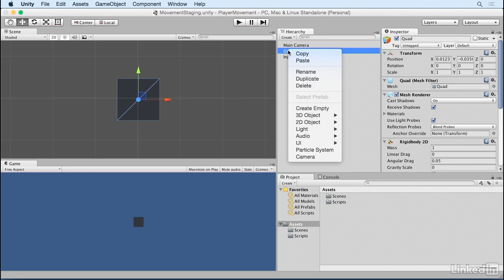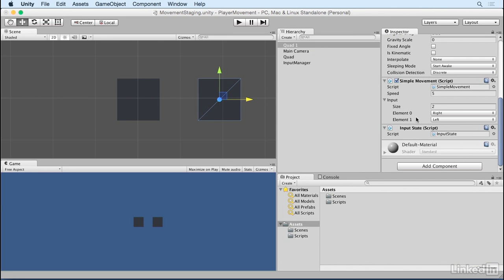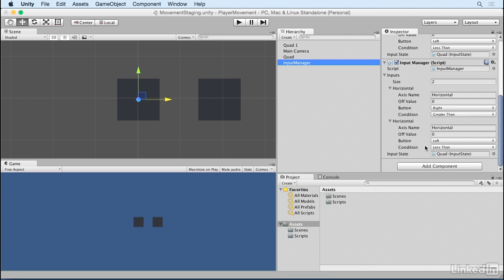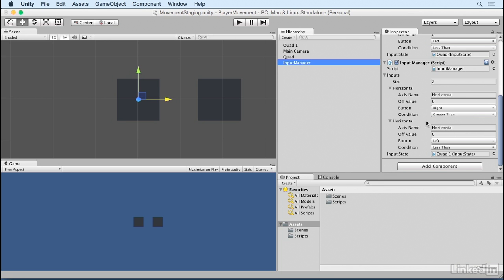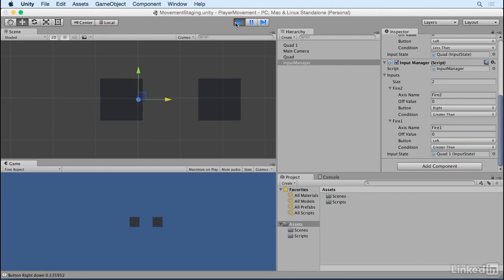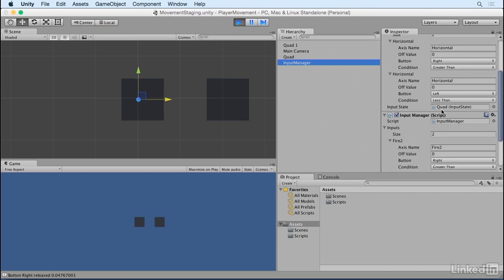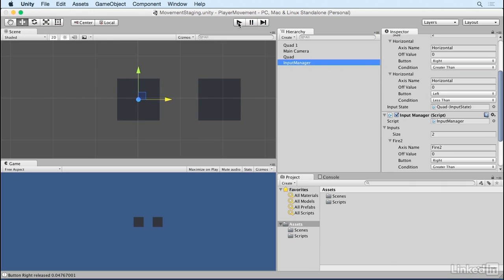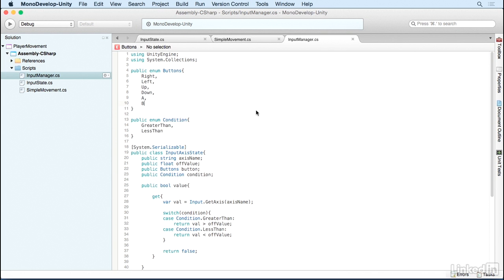009 Building multiple input managers for multi player games